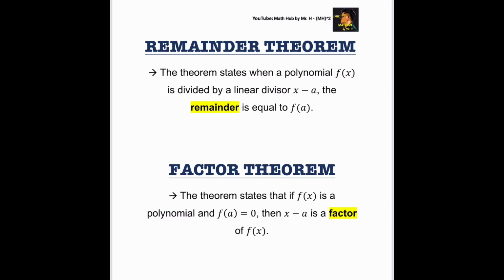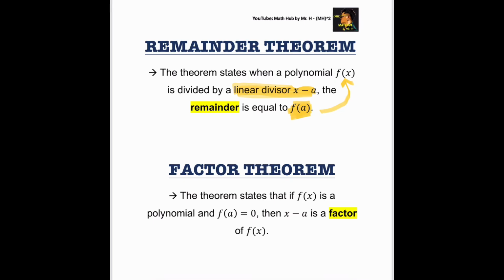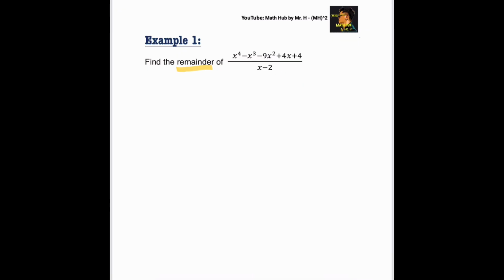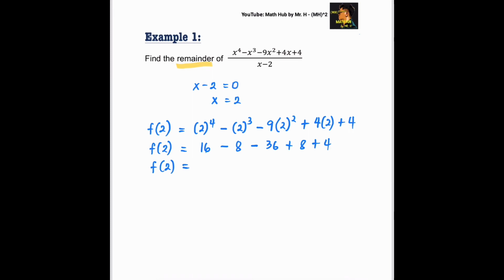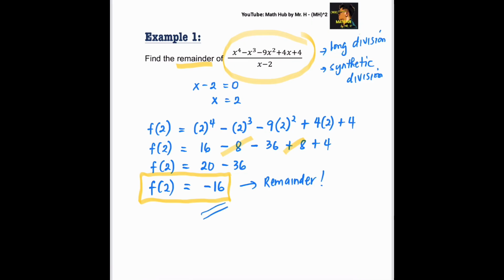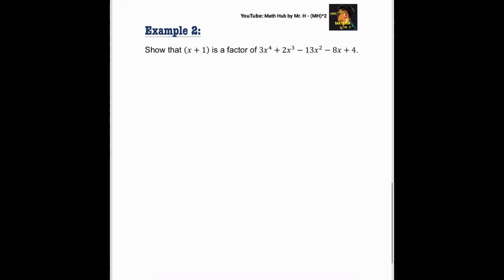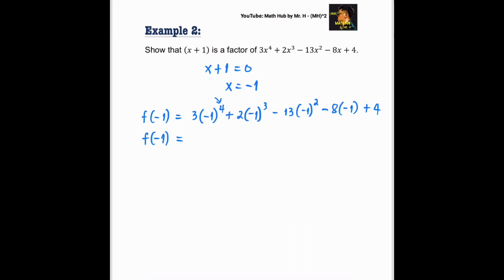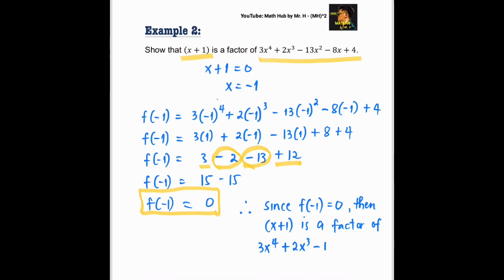The Remainder and Factor Theorems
-Detailed explanation of the concepts of the two theorems and;
-Two (2) examples